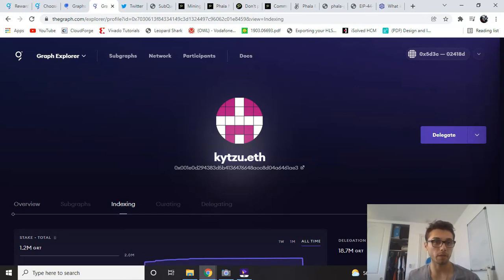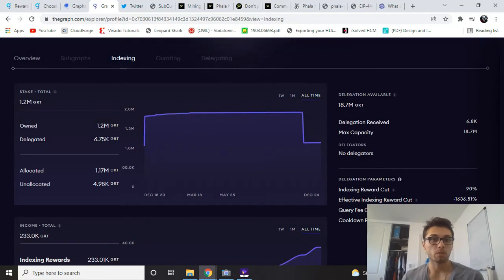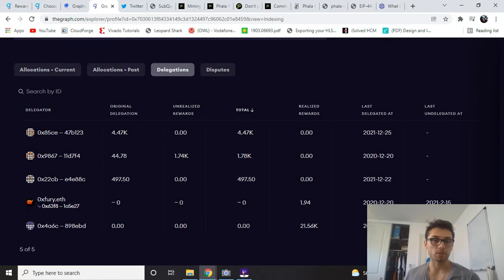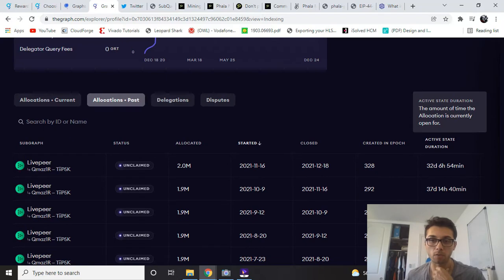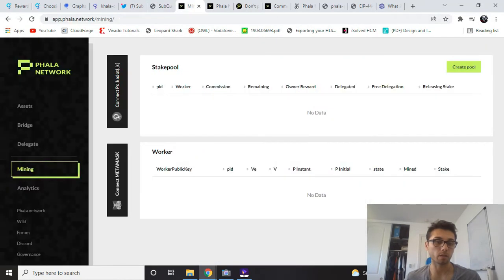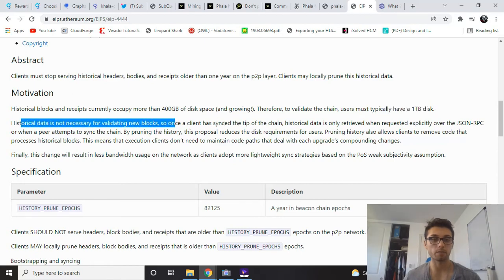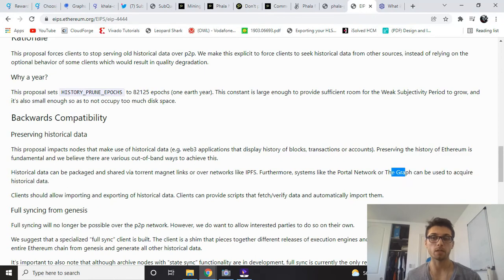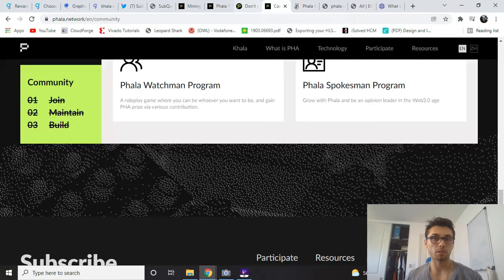The Graph - Ep. 7 Delegating to an Indexer pt.2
Second part of showing how I went through the process of delegating to an indexer.
I want to share this information in the best way that I can!